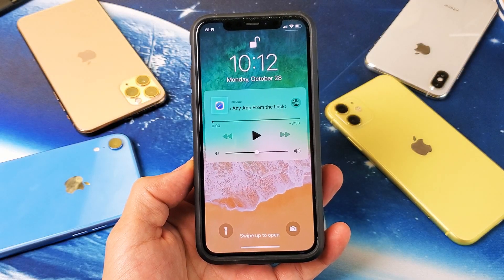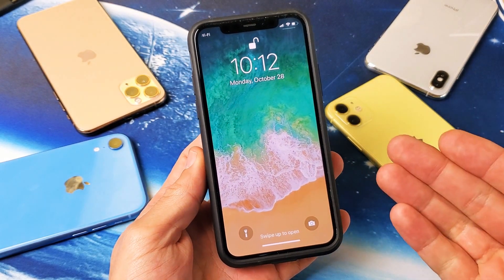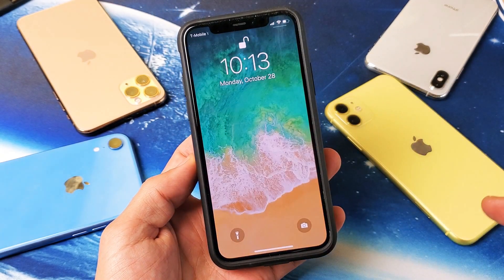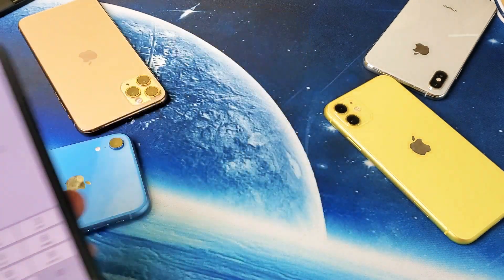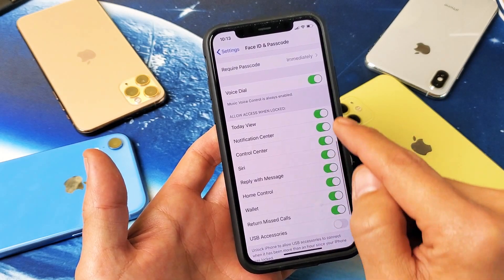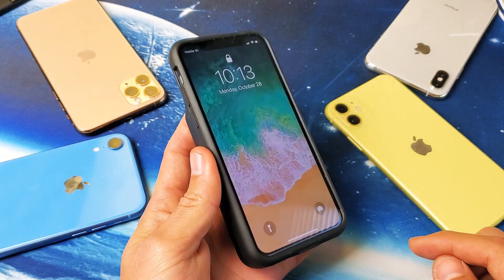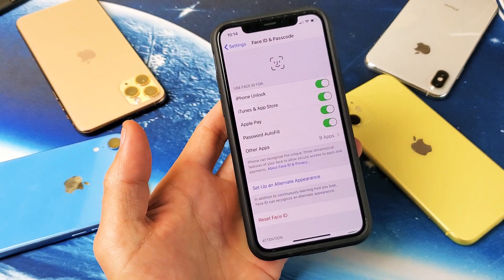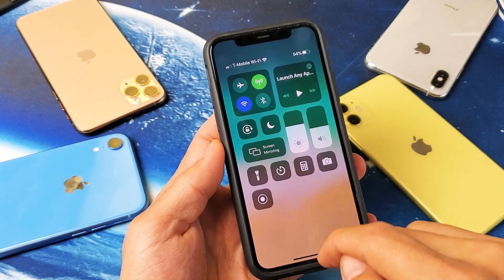iPhone X/XR/XS/11 : How to Disable Control Center from Lock Screen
Here is a tutorial on how to disable the control center from the lock screen. By default when your iPhone is locked anybody can access your control center. This will work on the iPhone X, XS, XS Max, XR, iPhone 11, 11 Pro, and 11 Pro Max. Let me know if you have any questions.